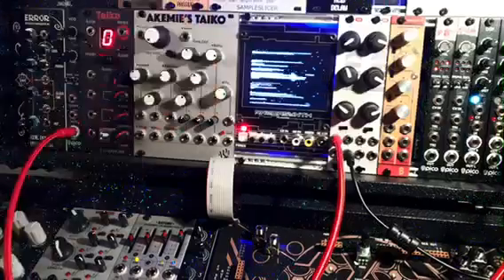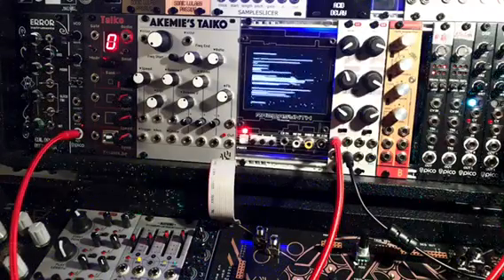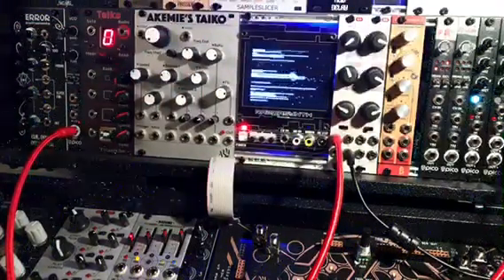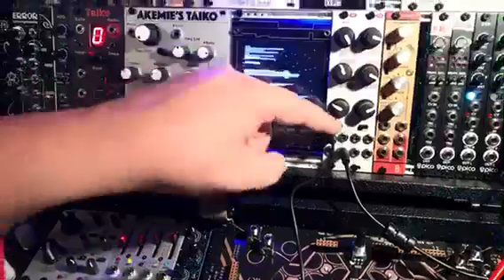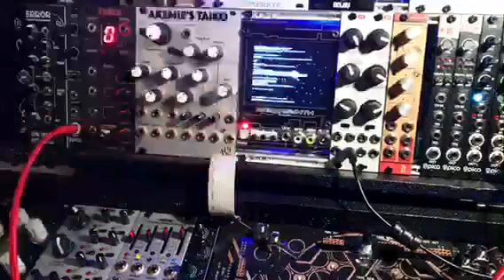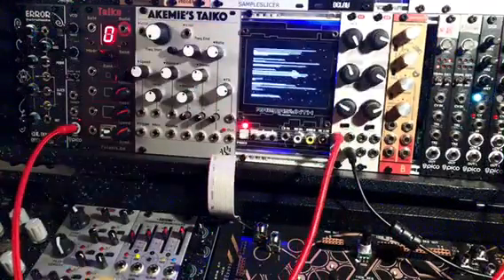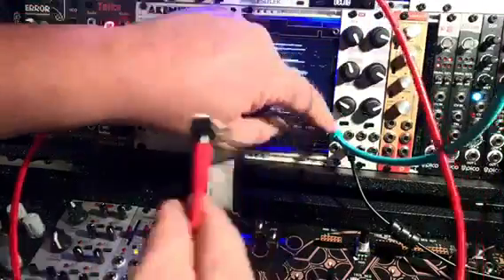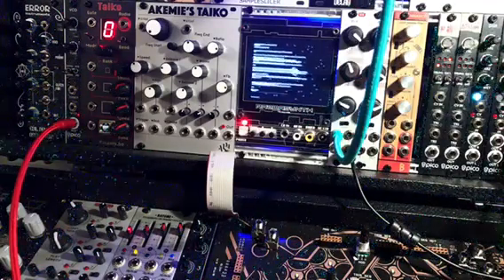mixer plus ginko eurorack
Nice mix 3 in 1 out .   very special and brilliant that's a gain switch . so you can preamp your sound . Nice with contact microphones and Bit snifer  The sound of electricity and magnetic fields